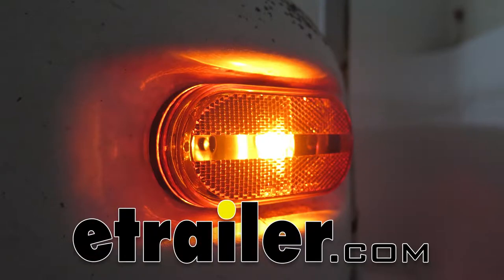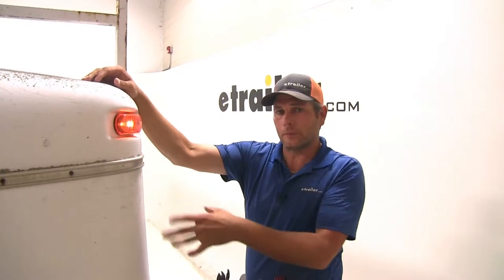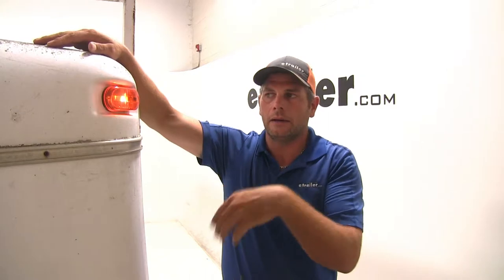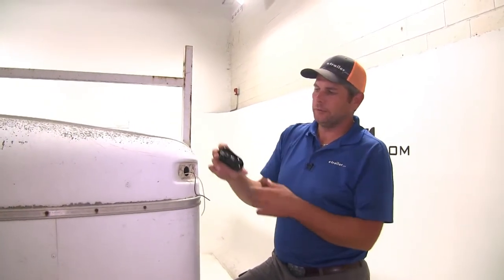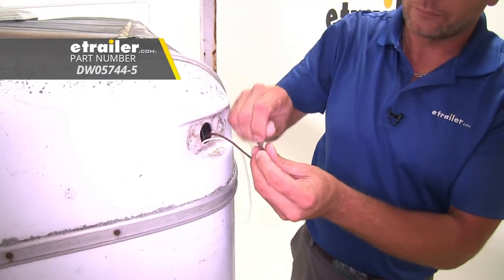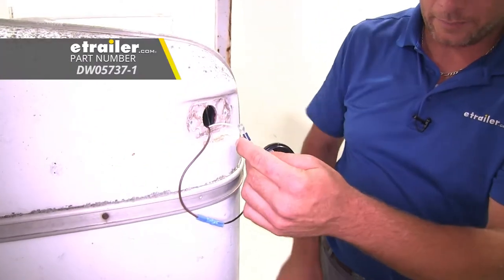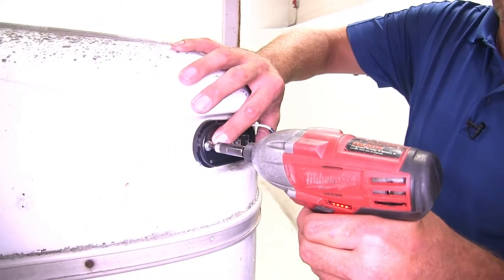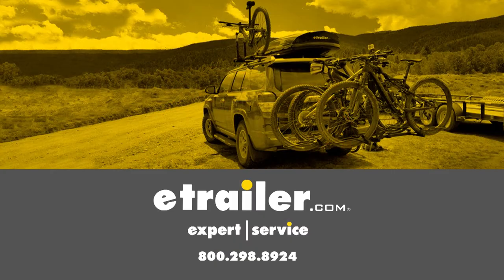etrailer | Optronics Oblong Trailer Clearance, Side Marker Light Installation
Speaker 1:          Today we're going to be taking a look at the Optronics oblong trailer clearance and side-marker light with reflector, offering the amber lens and black base. Part number is MC31AB.Here you can see our light installed. You'll notice it has a black base on it. Most of the lights in this size category are going to have a white base. It can add a pretty nice look to your trailer, if you have a trailer that's maybe a black, or a red, gray, something like that, and you don't want a standard looking light on it.It offers a single incandescent bulb. It also offers the reflectorized lens, which you can see here.

Basically, that stands in place of the separate reflectors. So it's DOT compliant, as far as not needing a separate reflector anywhere. And when the lights are off, if you we're to hit it with your headlights, it lights up so you'll be able to see where your trailer's located.Now incandescent bulbs such as this has been the industry standard. You see it on just about every type of trailer out there. If you're just replacing one light, I'd find one that matches, and go back with that.But if you're changing the lights on your trailer, a lot of people are going over to LEDs, basically because they're much easier to use.

You don't have to worry about changing the bulb out. They last many times longer. Also, they give you a cleaner, and brighter light. It can really update the look of the trailer.And as an added benefit, they don't draw as much power. So we don't have to worry about that element heating up in there.

We don't have to worry about drawing all that power through our vehicle.The light is SAE, and DOT compliant. So it's going to work for all of your needs, whether you're mounting it like we have up here, as a clearance light. Or if you have it down as a side-marker light.Now this light's designed with three inch centers for the mounting location. So that's going to match up with all the standard, oval-shaped clearance lights out there. So it should be a very easy replacement for you.Another nice thing about the light is like with most of them, this lens is replaceable.

So if for some reason, a rock hits it, or it gets damaged, instead of replacing the entire base and lens, you can just replace the lens.Now to begin your installation, of course you want your old light removed. We're going to take our base here, you can see we've got a single wire coming off. It's what they call a single wire design. Most applications . Just strip that off. In most applications, this is designed to work with a metal base. You're going to be attaching it to metal.When we have fiberglass like this, we can't get a good ground made through there. So we'll show you how this will also work with a two-wire set up, so whether you've got one or two wires, it should work out fine for you.Now for the one wire guys, you're just going to strip back your power lead wire. And we're going to use a butt connector to make our connection there, part number DW05744, if you don't have them. This is a heat shrink butt connector. This does an excellent job of keeping any moisture, or dirt getting in there, leading to corrosion.Get that crimped down on. And then the other side we'll crimp to our light. At that point, with a single wire, you're ready to mount it. You can see that metal tab right there. That's what establishes your ground as you put your fastener through.With our setup, since we are doing a two-wire, we're going to bring our ground wire through, strip it back, and we're going to add a ring terminal to that. Just a small diameter opening there, get it crimped down.Now to shrink this down, you'll want to use a heat source. You can use a mini torch, you can use a heat gun or a lighter. Just need to be careful not to overheat it. Just gently heat it up, and allow it to shrink.When it does shrink, it's going to look like the wire gets larger, almost as if it's magnifying it. See where it's starting to do it there. Just take that out to the end, then you'll have a little bit of clear gel that'll come out. You want to do that on both sides of your connector there, so it looks just like that.Now we'll just want to re secure it with our existing hardware. When we do this side, we want to ensure that our ring terminal is placed over that ground strip right there. Now with those secure, just going to place our lens over the top, and press down firmly, get it clicked in place.Now to test out our light, you can simply connect your trailer to your truck, turn on the running light